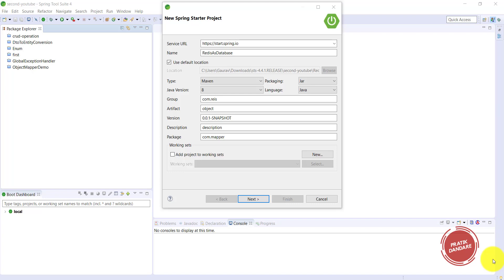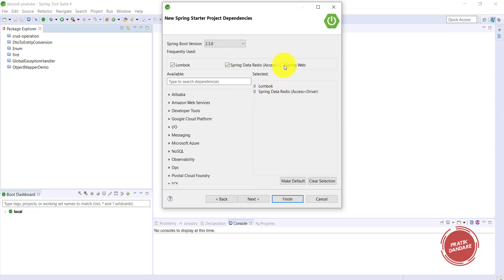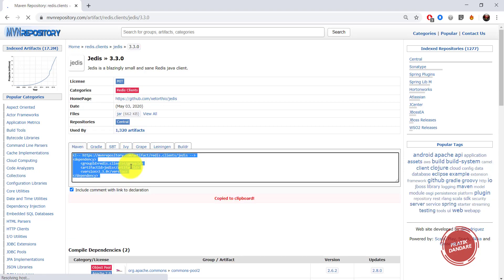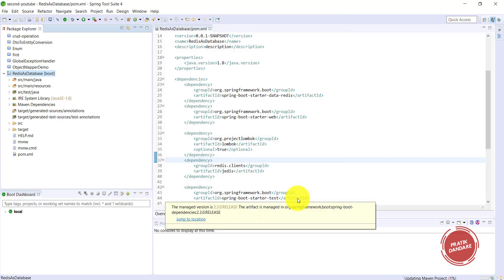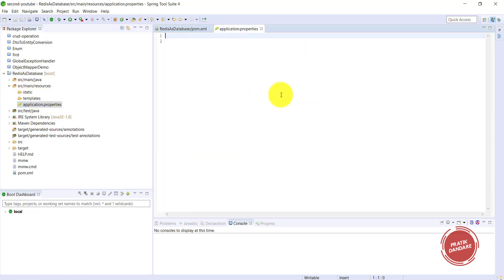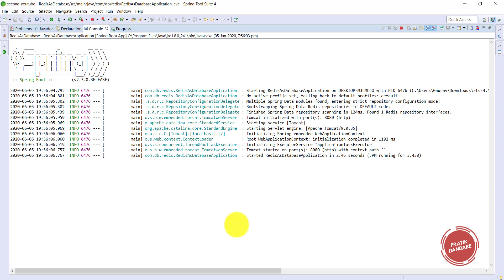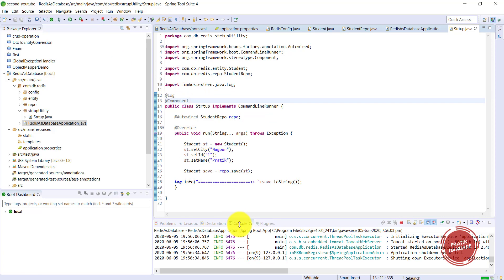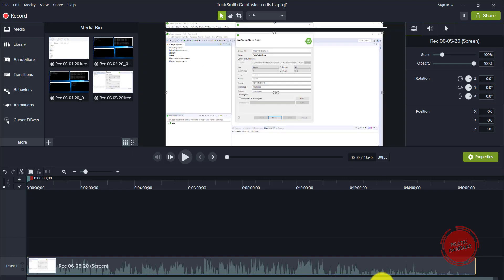3. Spring Boot | Redis | Spring Data Redis | Redis as Database.